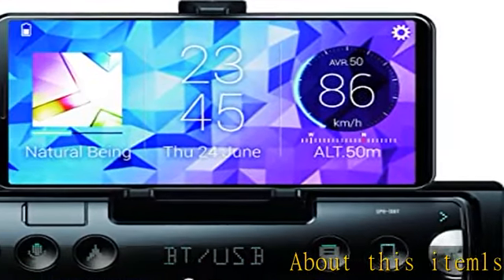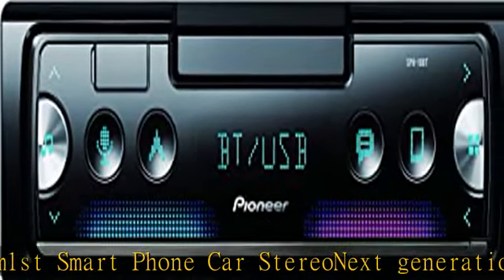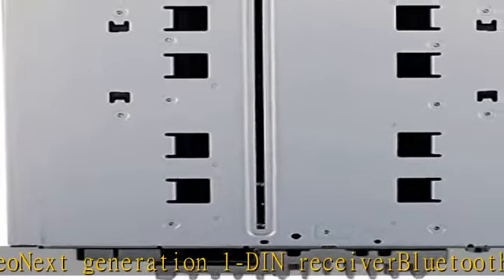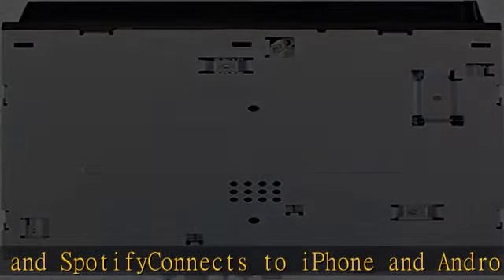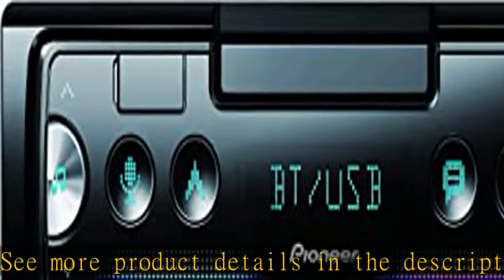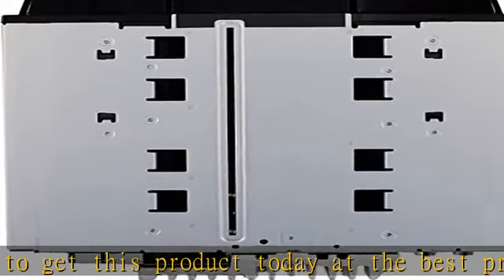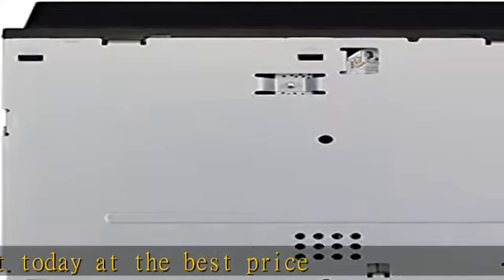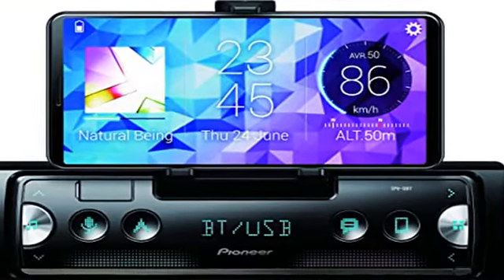Pioneer SPH-10BT Next Generation Smartphone Receiver, 1-DIN, with Bluetooth, USB and Spotify, Conne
Pioneer SPH-10BT Next Generation Smartphone Receiver, 1-DIN, with Bluetooth, USB and Spotify, Connects to iPhone & Android